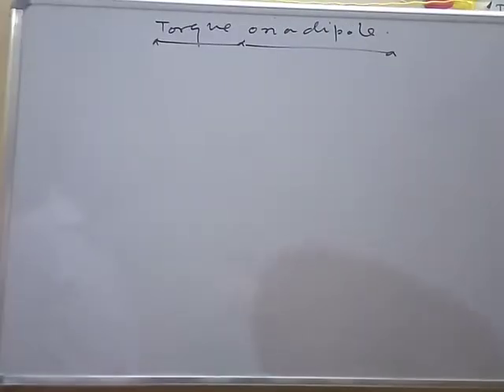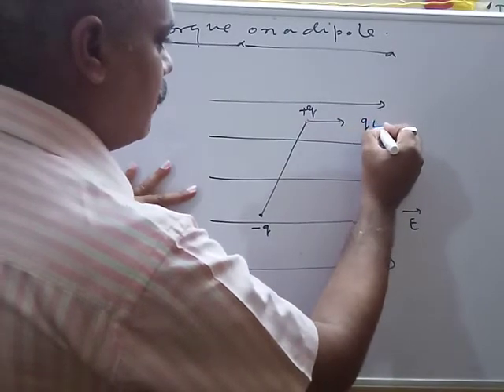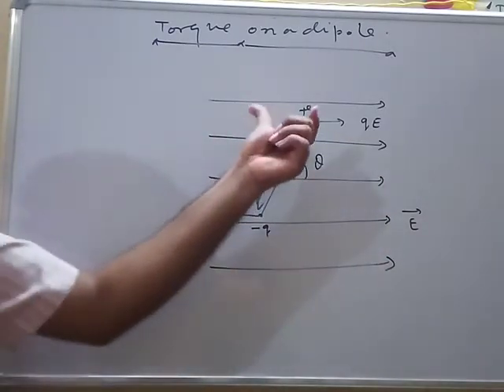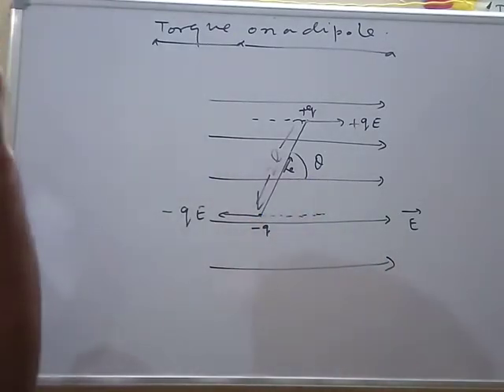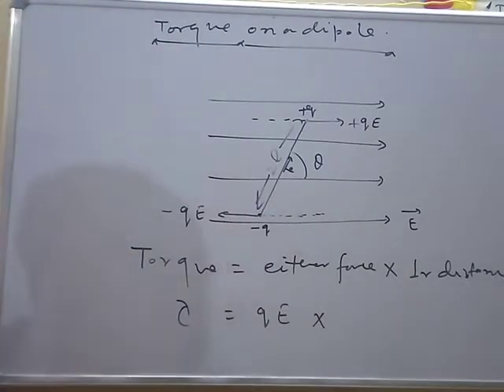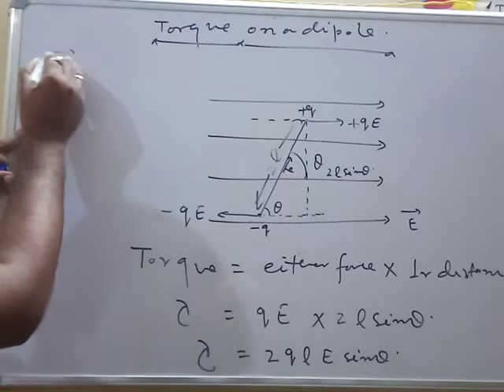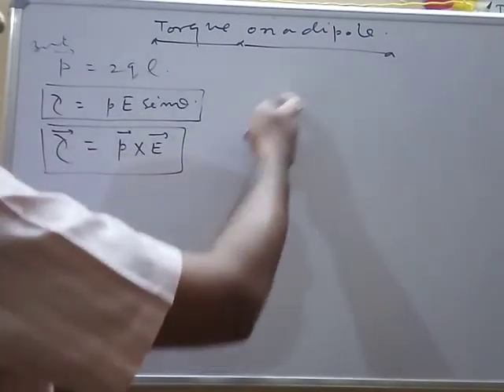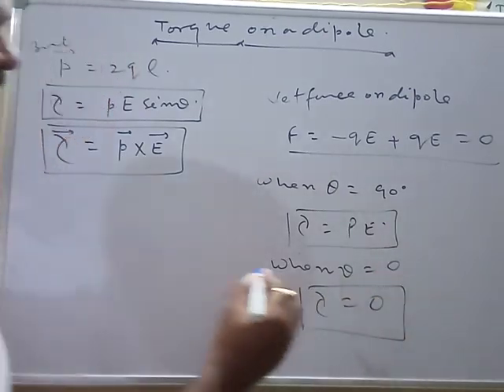Torque on a dipole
Torque and force on dipole in a uniform electric field